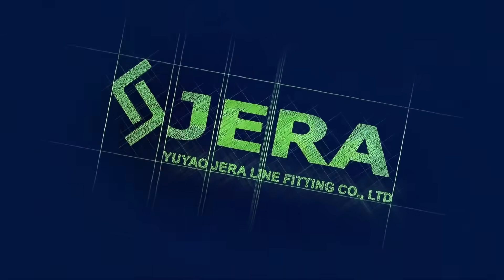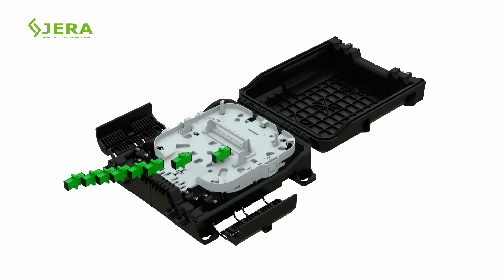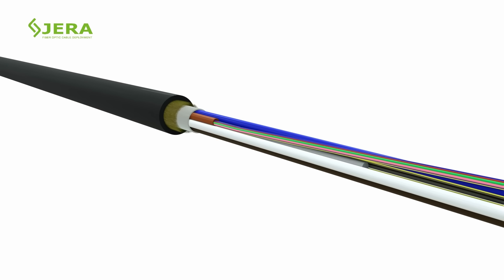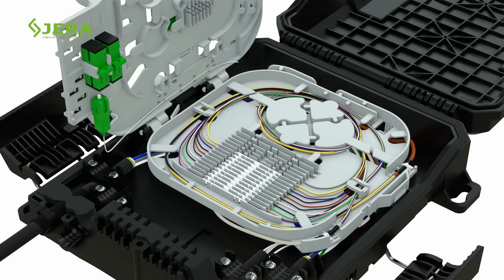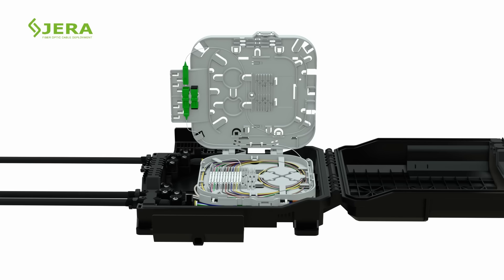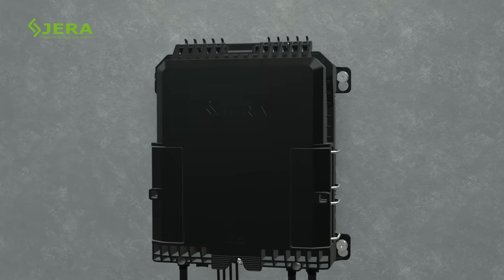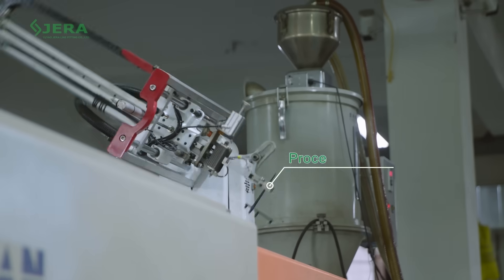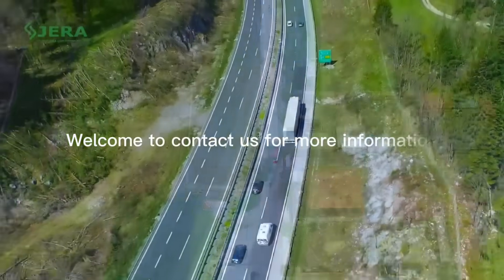Fiber optic distribution box FODB-8H, IP68 waterproof FTTH splice closure tutorial made by Jera line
You are watching the video tutorial of aerial installation of fiber optic termination box FODB-8H.
We are Jera line, a factory that produces cable infrastructure products.
With adapters, splitters, drop cable patchcords, perforated banding, and fiber cable slack storage YK-S.

Fiber access terminal FODB-8, gel sealed FTTH termination box designed to terminate main cable and distribute it to drop fiber optical patch cords.

The products key features:

1. Extended size, for convenient storage and splicing of feeding cable.
For instance max splicing capacity - 20 fibers or 40 in two layers.
2. Two splice trays, for two layers of connection.
3. Bottom tray - for cable’s splicing, up tray - for drop cable connection.
4. Top tray may accommodate up to 8+2 of regular SC adapters.
5. Upper tray may accommodate the Cassette splitter as well.
6. Watch the fiber optic cable preparation process of ADSS cable.
7. The given example of ADSS fiber cable configuration contains loose tube with gel protection, FRP rods, aramid yarns.
8. Measure the required length of fiber, take out the loose tube, and place it in the bottom compartment of the box.
9. Fasten the feeding fiber optic cable with the box by screws and nylon ties.
10. Attach the second feeding cable to the box as shown.
11. Manage the loose tubes on the bottom tray, prepare them for splicing.
12. Splice the fibers, and connect the PLC splitter, using standard heat shrink tubes.
13. Place the PLC splitter into the upper tray, without bending of fiber cores.
14. Connect the splitter’s heads to the SC sockets.
15. Insert the drop cable cords into the SC sockets.

16. No more traditional insulation required, just locate drop cables in the gel sealing rubber outlets, secure then by nylon ties.
17. Lock the empty outlets by plastic accessories.
18. Remove the adapter holder tray in case of PLC cassette splitter application, and follow to the installation steps.
19. Close the box by tightening the screws.
20. Mount the box with the convenient accessory depending on the setting area. Those maybe: walls, pole.
21. Attachment may be realized by screws, stainless steel bandings or perforated ties, cable slack storage bracket  YK-SX.
22. Quick and simple installation of FTTH drop cables is guaranteed.

Our mass production facility allows reaching the required delivery time.